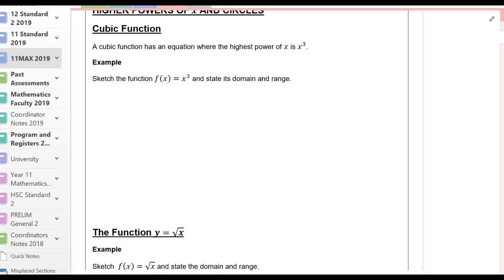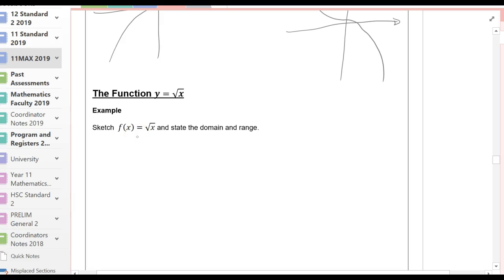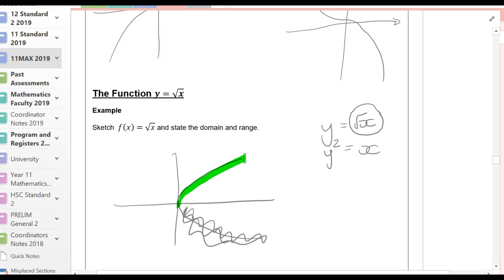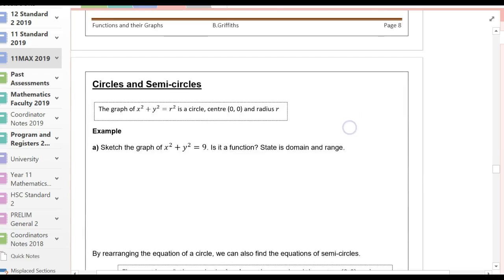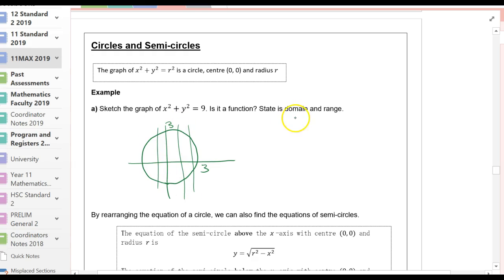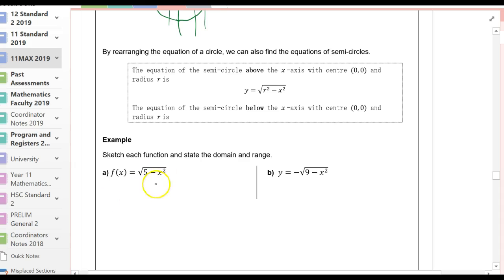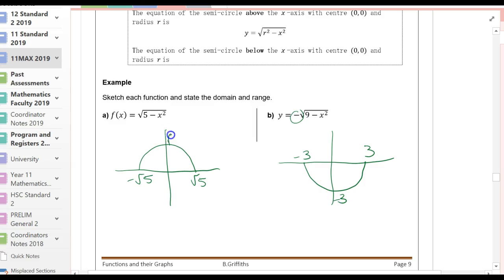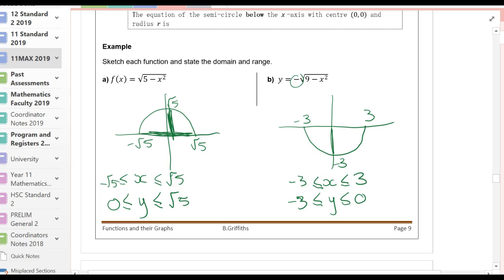cubics, squareroot, circles, semicircle